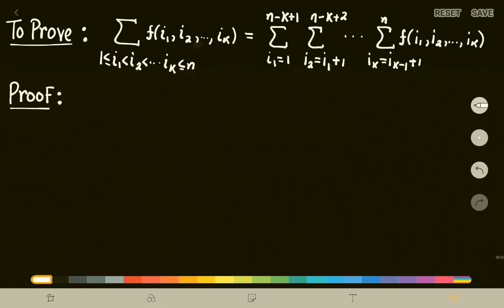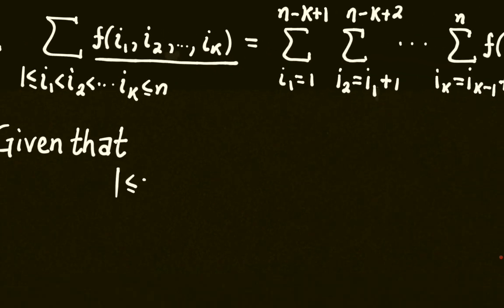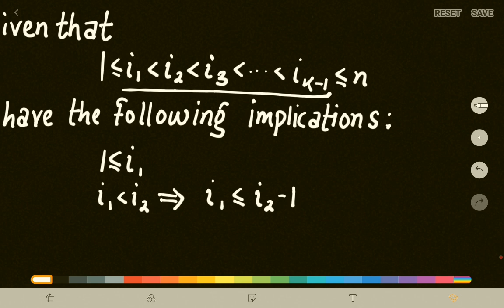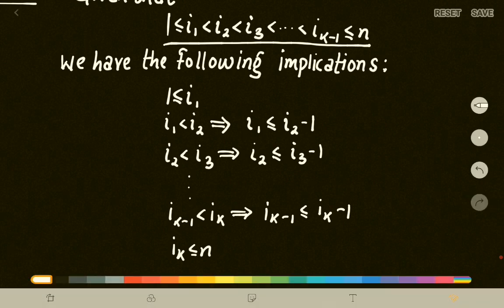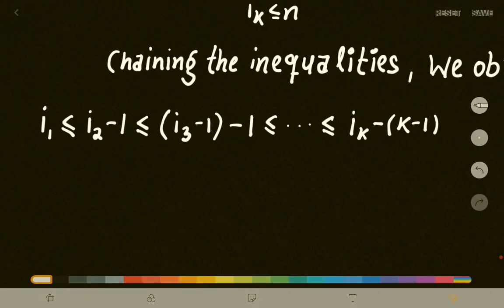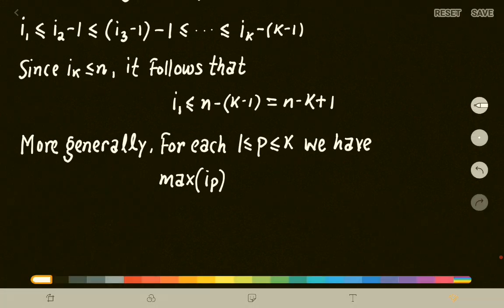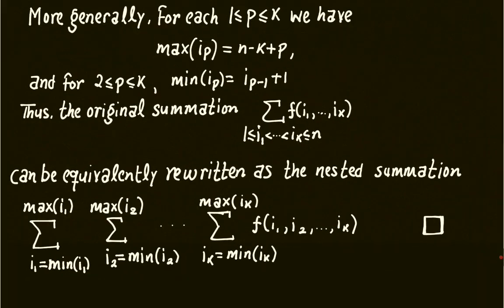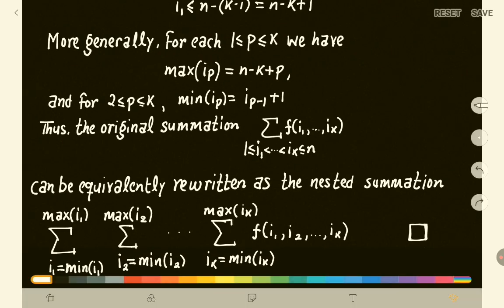An Interesting Observation Related to Nested Summations...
One day, you will search for yourself in the crowd... and you won't find you.